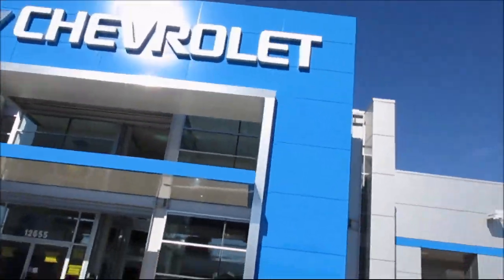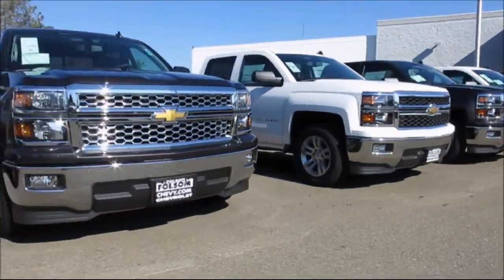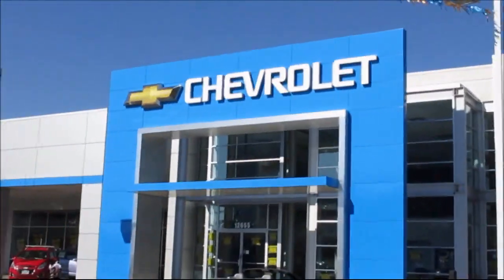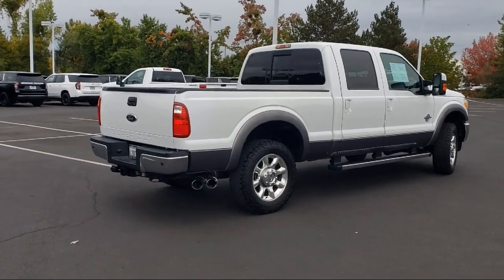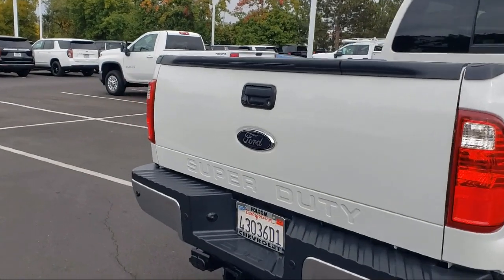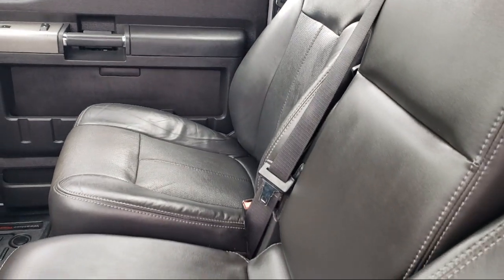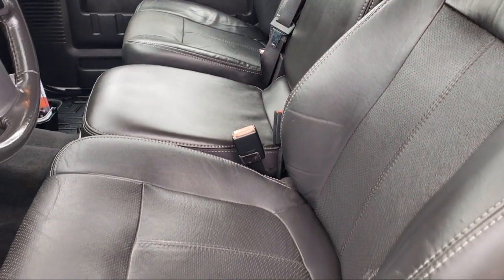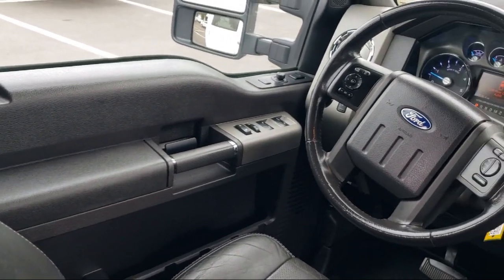2011 Ford F-250SD Crew Cab Sacramento Roseville Elk Grove Folsom Stockton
2011 Ford F-250SD Crew Cab Stock Number: 3141T Vin:1FT7W2BT4BEC47169.
Folsom Chevrolet
12655 Auto Mall Circle